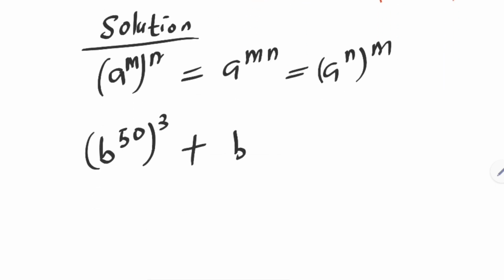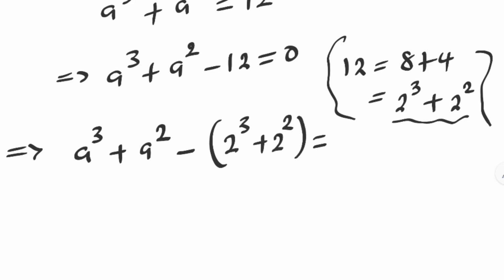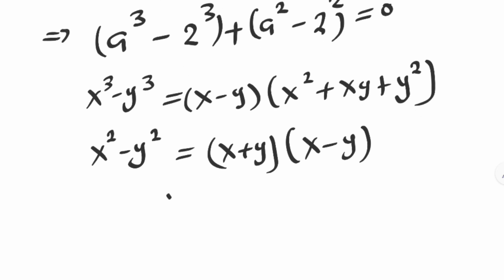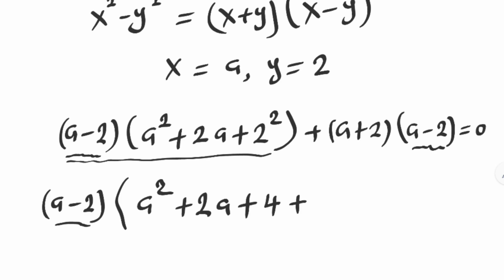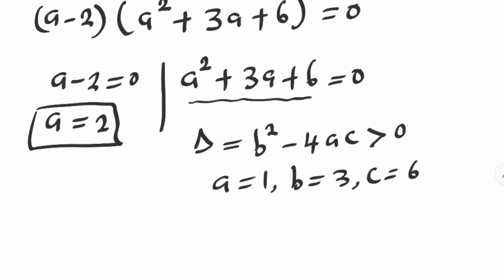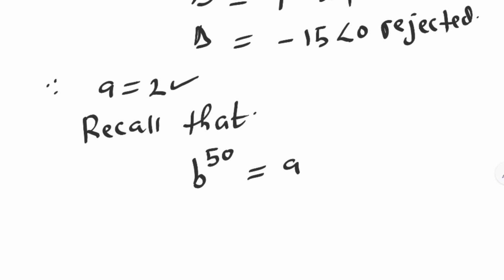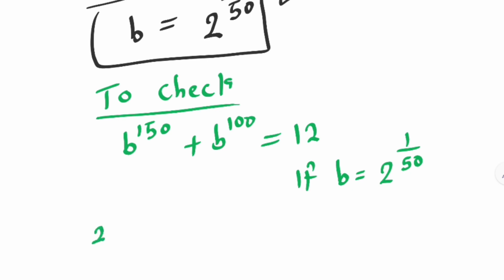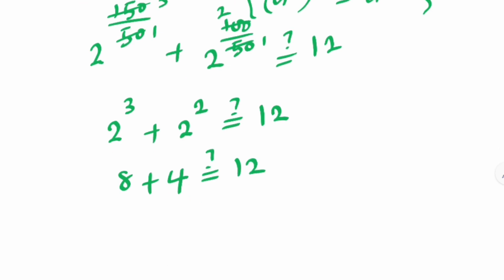Germany | Can You Solve This? | 🏆 Math Olympiad Mathematics.